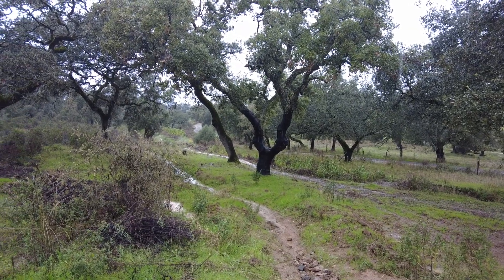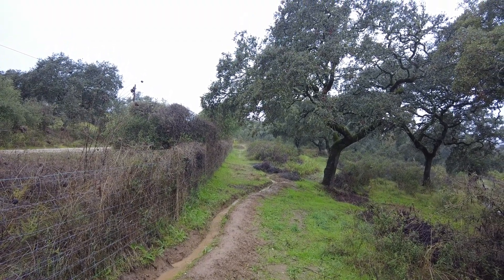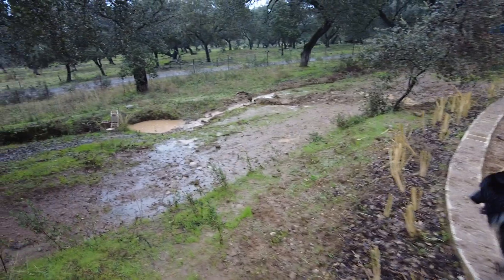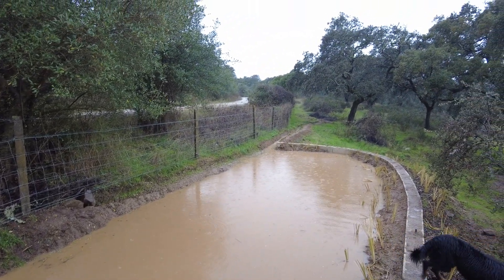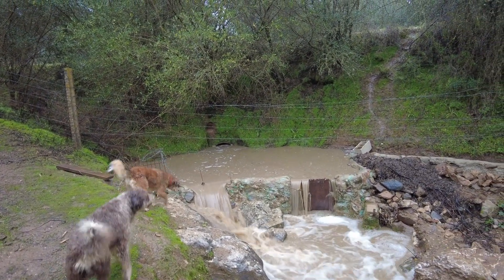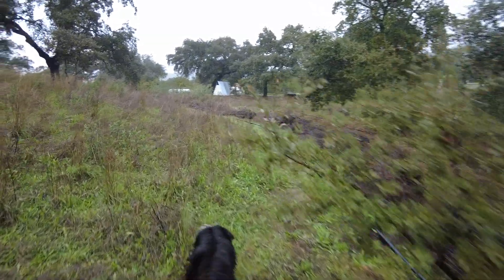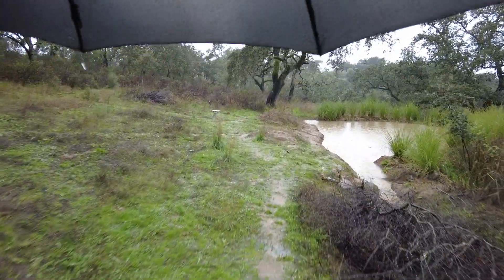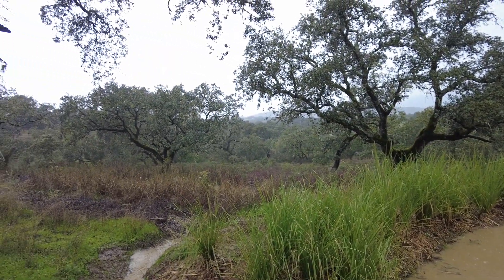Polite rainfall doesn't cause erosion in our canals.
Clay soil is composed of very fine mineral particles, less than 0.002 mm in diameter, and is known for being dense and sticky when wet, and hard when dry[1][2]. It absorbs water slowly due to its compact nature, which limits water movement through the soil[1].

When 20mm of soft rain falls, it may only penetrate a few centimeters into dry clay soil due to its low permeability. In already humid clay soil, penetration might be slightly deeper but still limited[1][3].

The best time to work with clay soil is when it is moist but not wet, typically in spring or fall, to avoid compaction[1]. Fast-flowing water erodes clay soil quickly, especially if the soil is bare or lacks vegetation[3].

To stabilize clay soil after digging a pond, adding organic matter like compost can improve structure and drainage. Planting grass or other ground cover can also help prevent erosion[1][3].

Citations:
[1] Understanding Clay Soil and How to Improve It - The Spruce
[8] What Is Clay Soil? | The Family Handyman